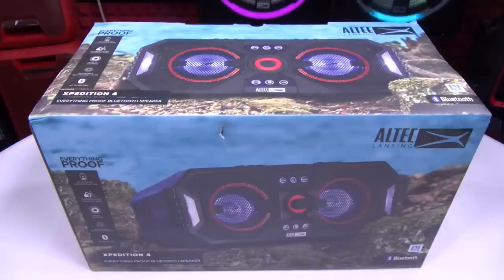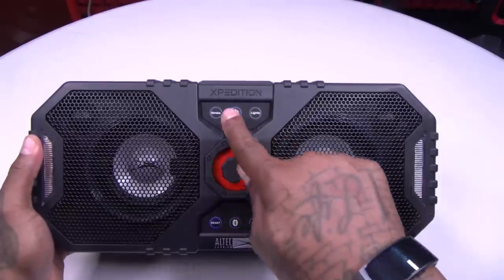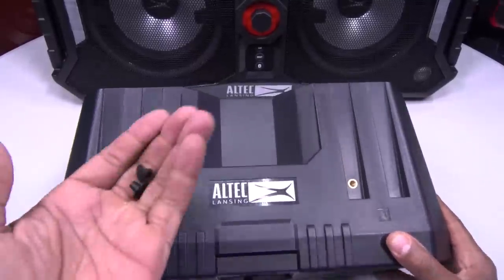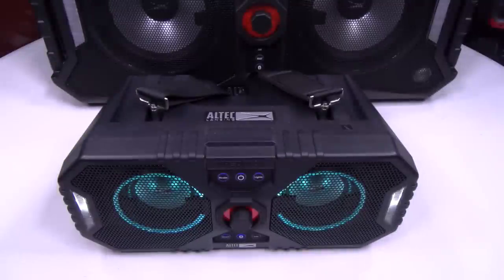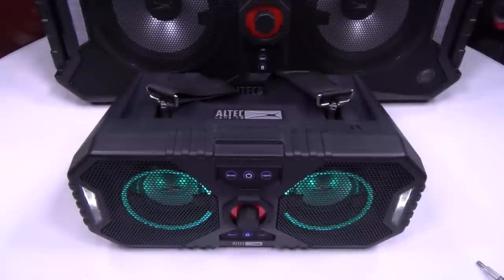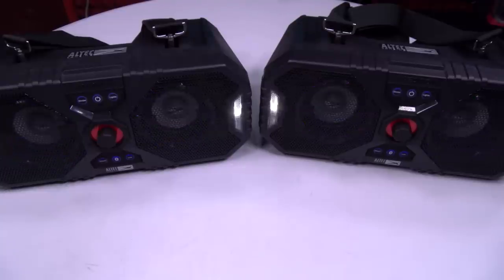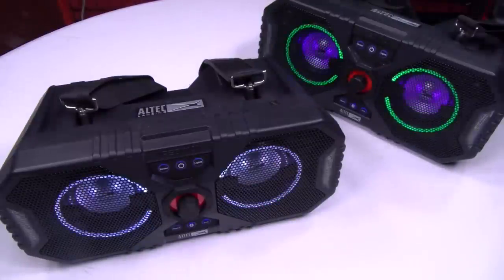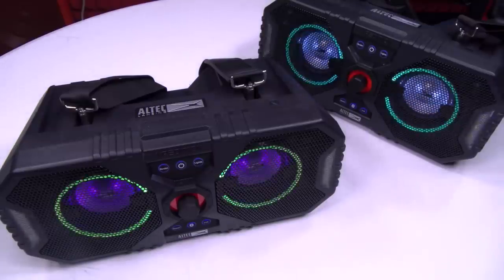Altec Lansing Xpedition 4 Everything Proof Speakers - BeastMode Mini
Altec Lansing Xpedition 4 EverythingProof Speakers - BeastMode

EVERYTHING PROOF: Waterproof, Shockproof, EVERYTHING PROOF – you name it! Its incredibly durable design invites water, snow, and sand to bring it on. The IP67 certification gives it one of the highest waterproof and dustproof ratings, making it perfect to use in all types of environments. And YES, it even floats!
POWERFUL SOUND: Dual 4” woofers and two 1” tweeters blast 200W of pure peak power, dropping serious bass. Feel like going hard and pumping more sound? Switch it into BEAST mode and put your woofers into overdrive, OR double the sound by linking a second XPEDITION to create a stereo pair.
PORTABILITY & CHARGE: A lightweight speaker with a carrying strap and integrated handles lets you easily carry it anywhere. From pool parties, to tailgates, to camp grounds, to parks and sports games, never lose connection! Power from your home or car to keep the music going for up to 24 hours from a single charge so the party never loses its groove!
BLUETOOTH: Built-in Bluetooth makes for a seamless wireless sound system with the touch of a finger! The built-in Bluetooth with NFC pairing allows streaming music from mobile devices simple and enjoyable. You can even link it with a second XPEDITION to create a beat-dropping duo
LIGHT IT UP: Bring the daytime party straight into the night with dynamic LED lights! Its adjustable beat-synced LED lightshow and strobe pulsates and dances to the beat of the sound.